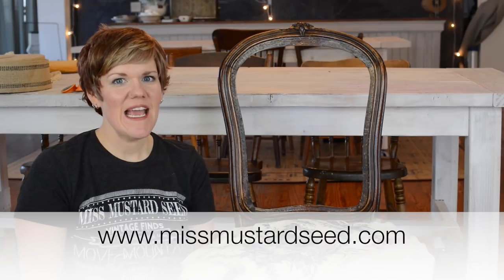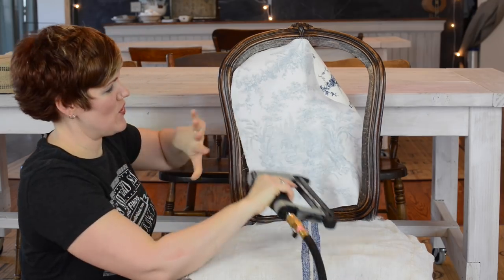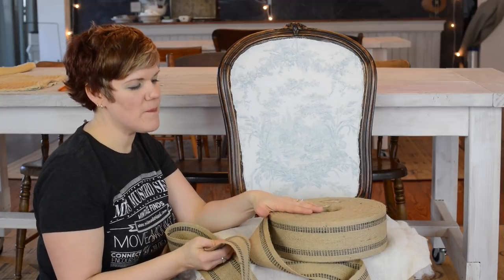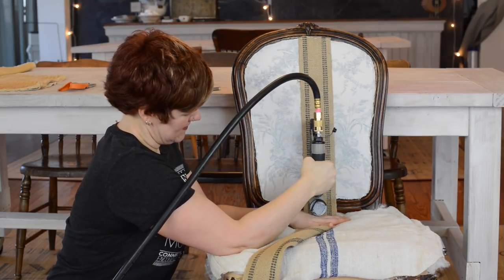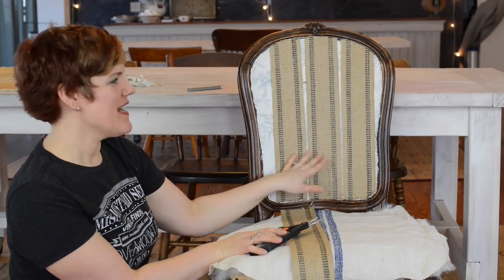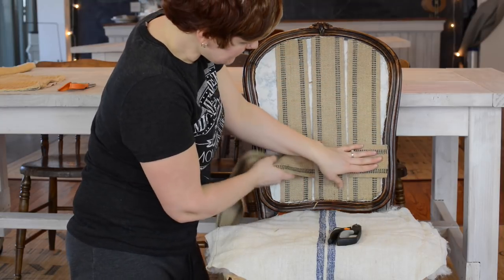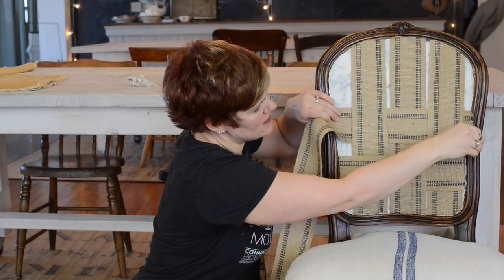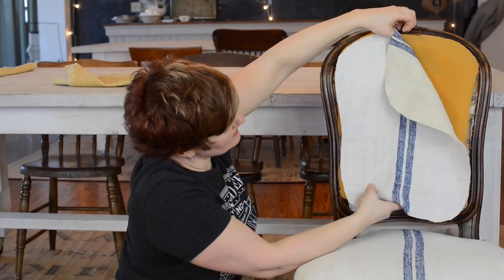how to upholster the back of an open frame chair | miss mustard seed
In this video, I show how to add upholstery webbing to reinforce the back of an open frame chair.

For a more detailed tutorial on upholstery and the tools I use, check out the six part video tutorial series on upholstering a French -style chair.